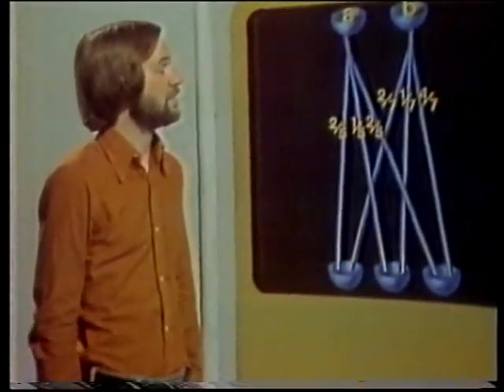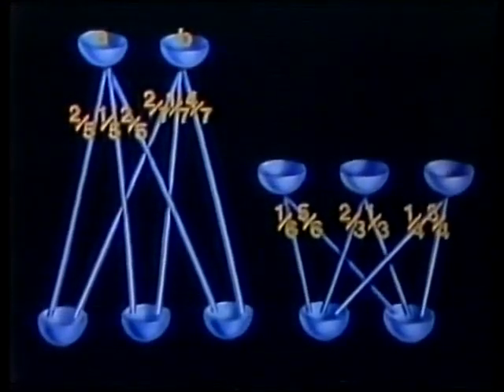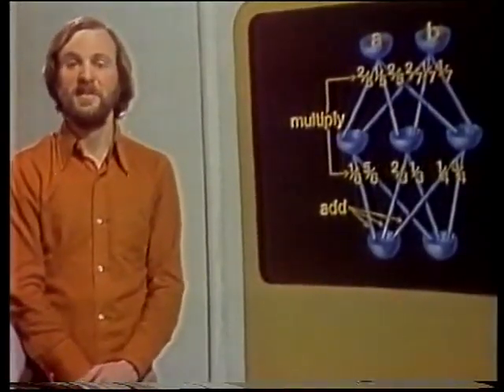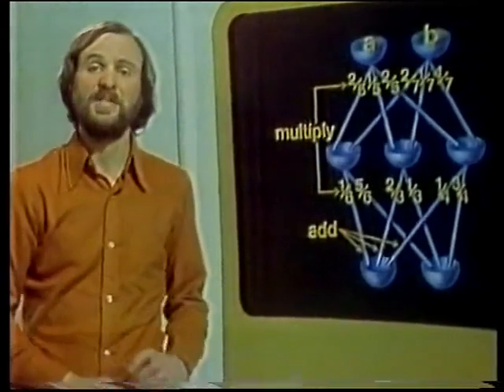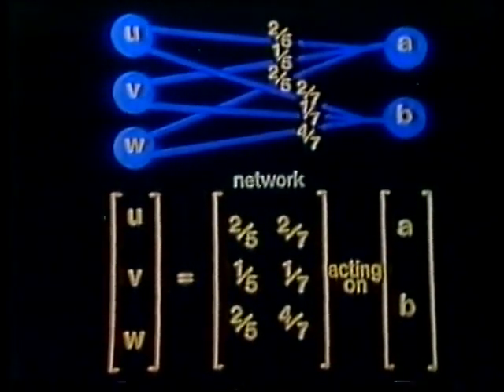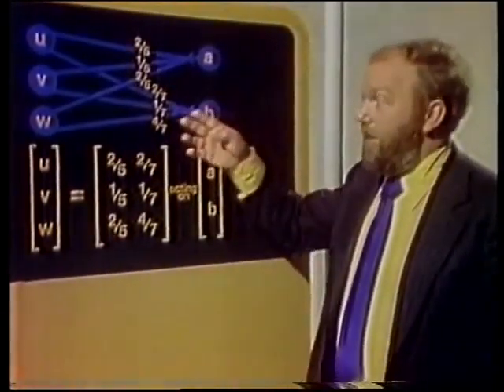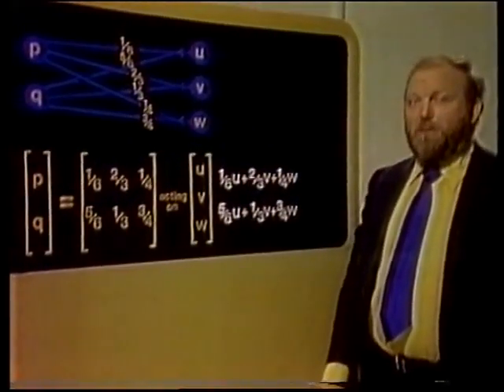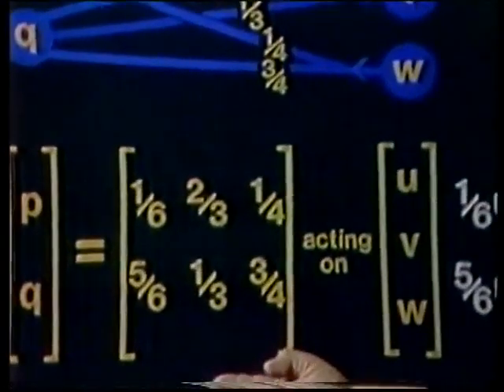OU course M101 (Maths Foundation Course) Ep 18 of 32 Block 4 Unit 1 Networks & Matrices (1977)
Open University (OU) course M101 (Maths Foundation Course) Ep 18 of 32 Block 4 Unit 1 Networks & Matrices (1977)